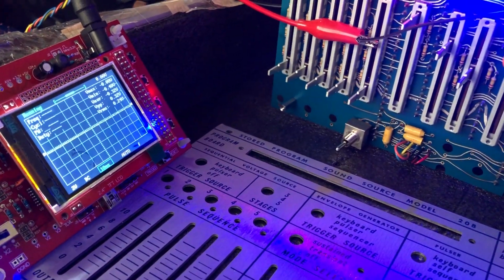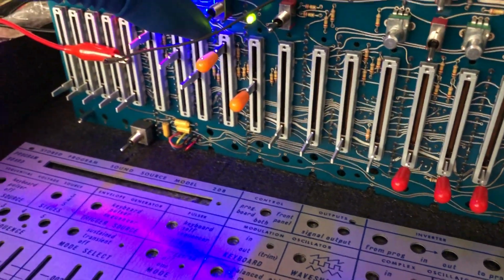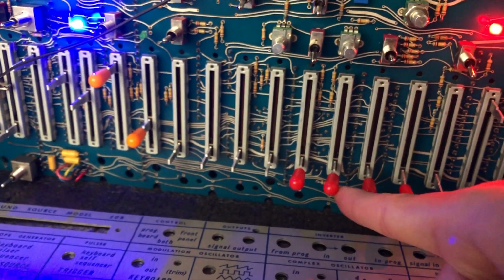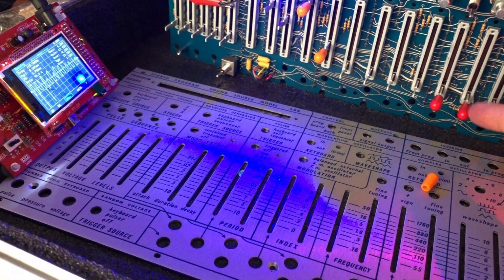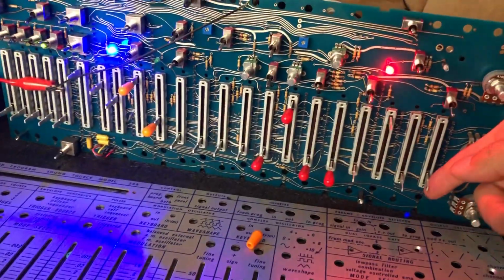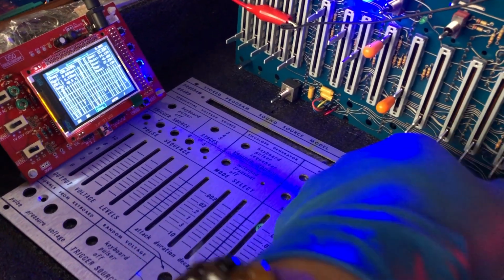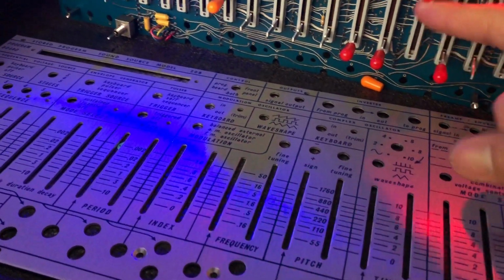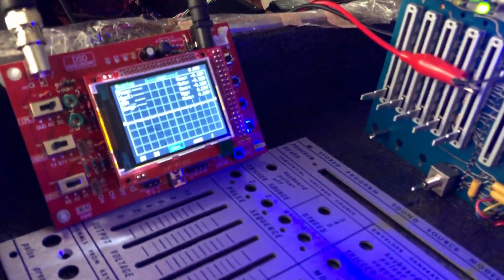Buchla 208 troubleshooting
The main problem i guess is that the "Pitch and frecuency Sliders on CO and MO are not being recognized by the system so those two sliders dont do anything; although the Timbre from CO and Index from MO.

Kind Regards